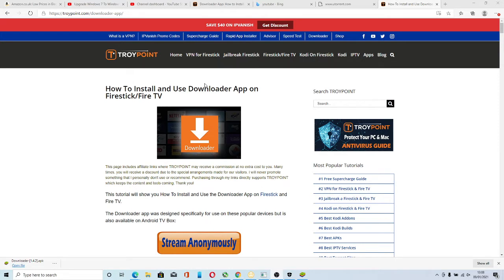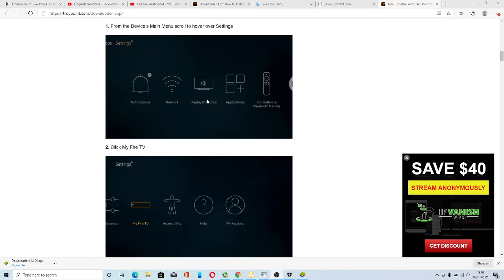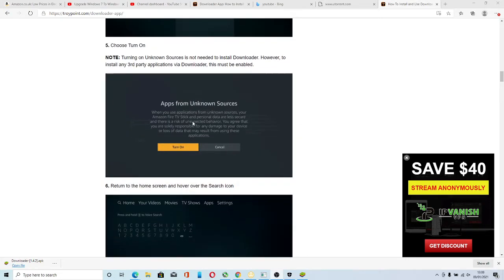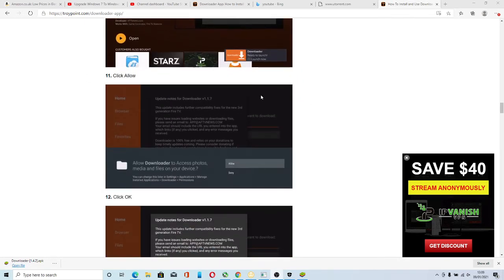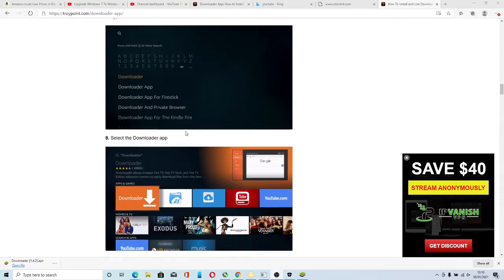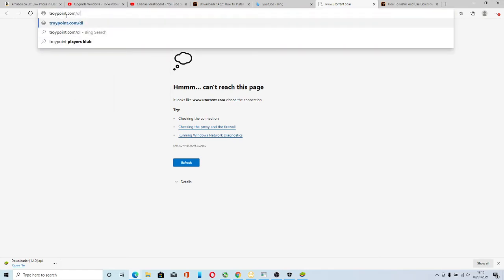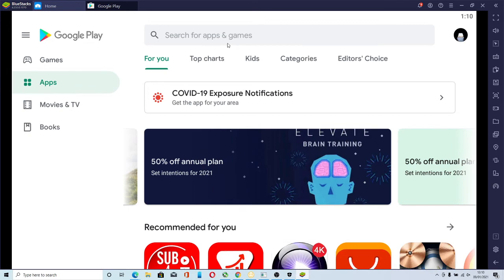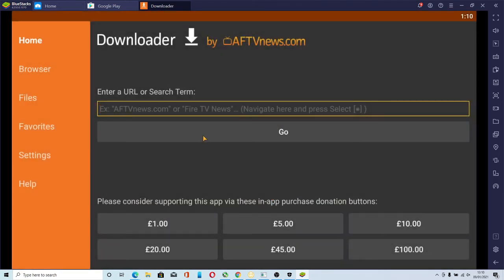How To Guide: Installing downloader on firestick / android / bluestacks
How to put downloader on firestick on any device using apk